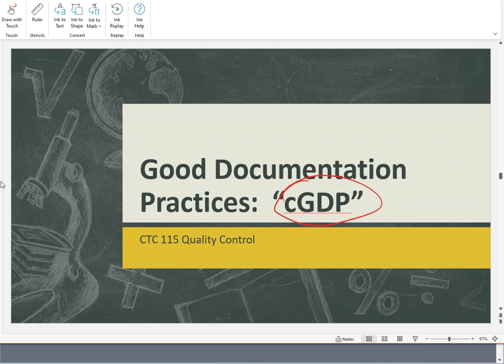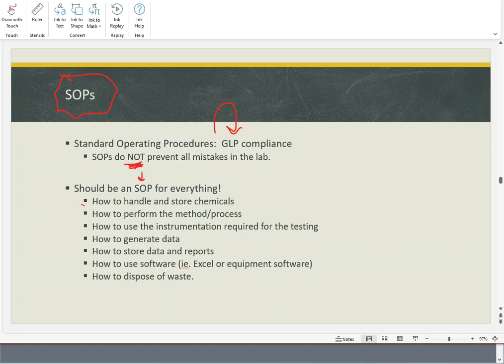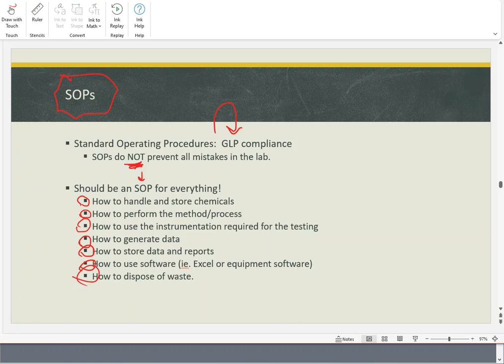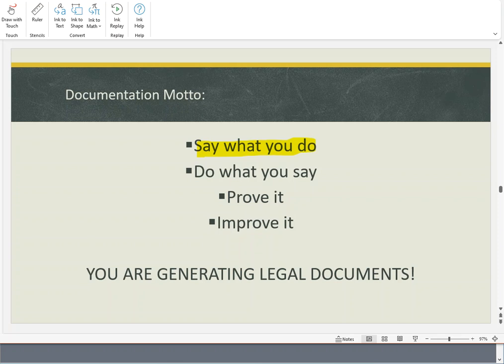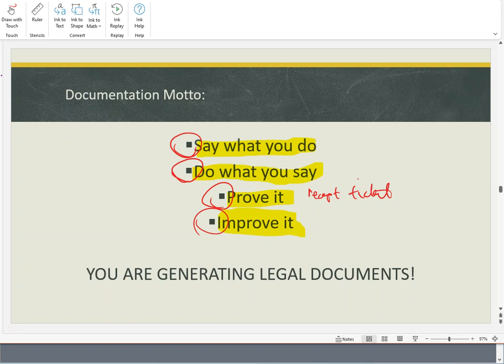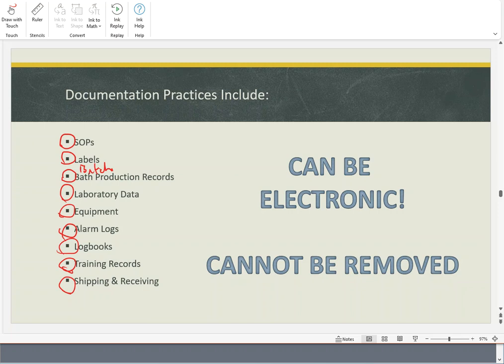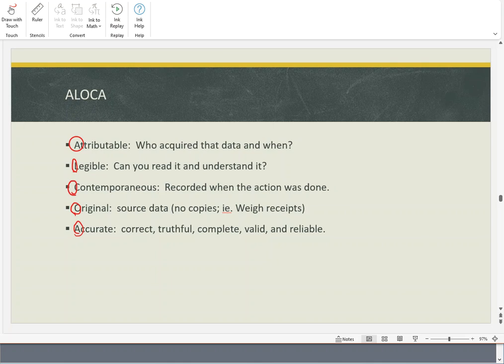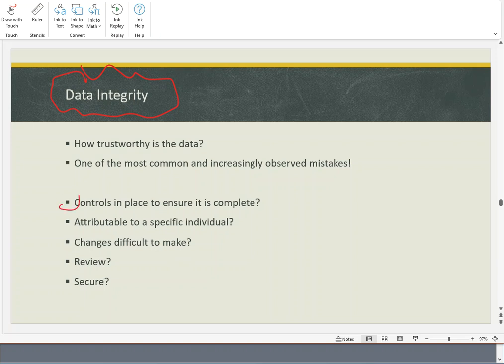CTC 115 GDP Part 1